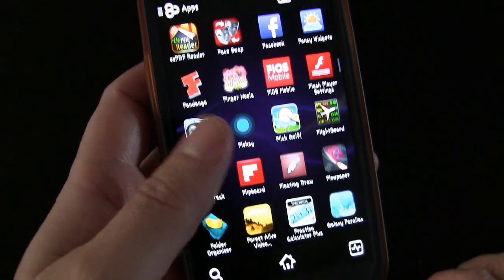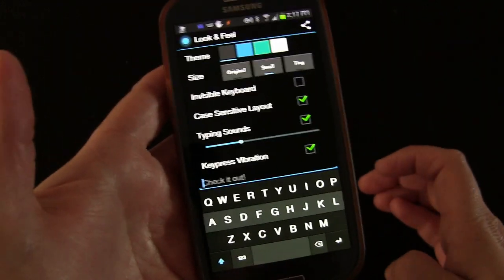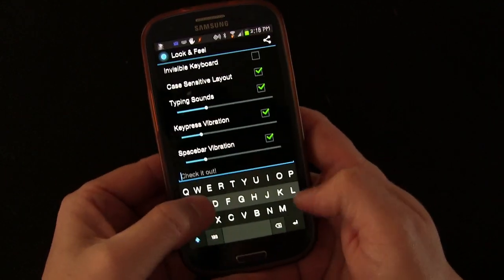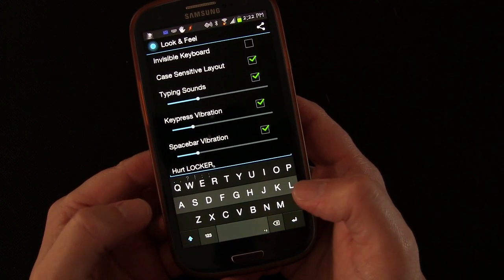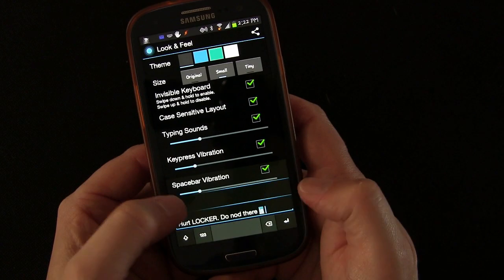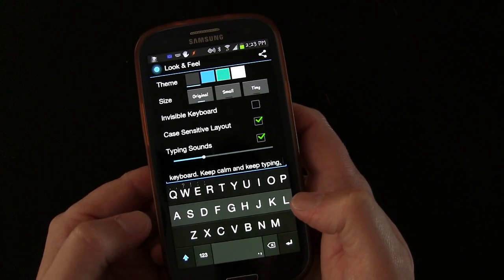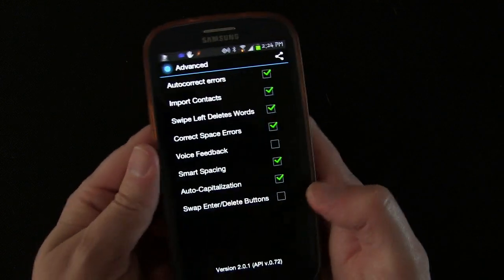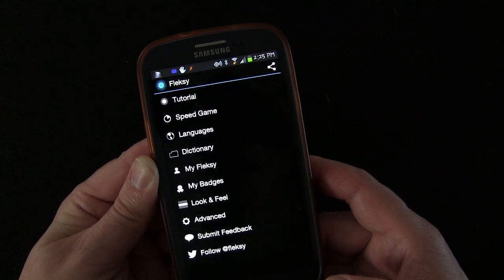Fleksy Keyboard App for Android - Review and Demo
Fleksy is a newer keyboard that identifies your typing pattern rather than what key you press.  It's pretty innovative and a different approach than other keyboards.

Fleksy is available for FREE for 30 days on Google Play